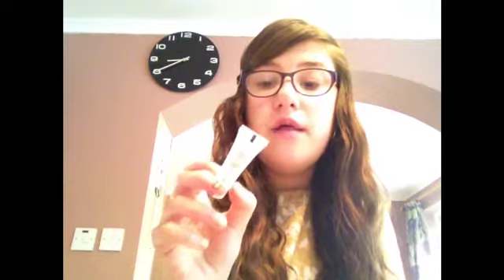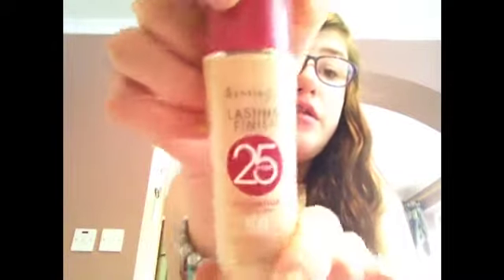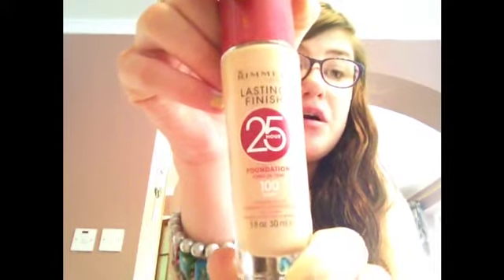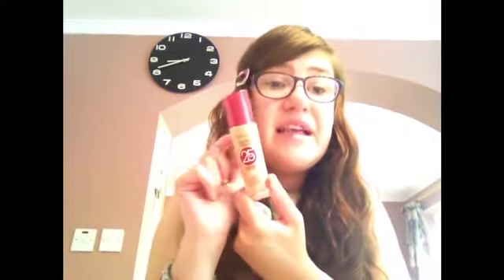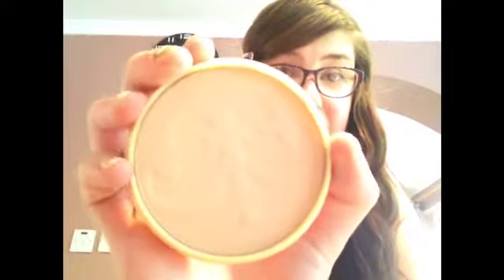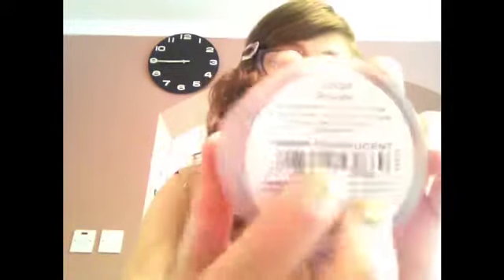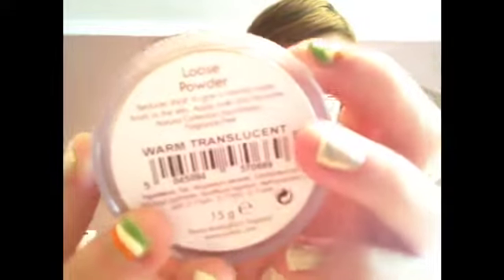Top 5 makeup products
Snapchat shannonpentek
Instagram SPENTEK